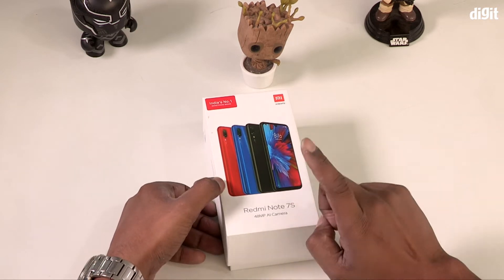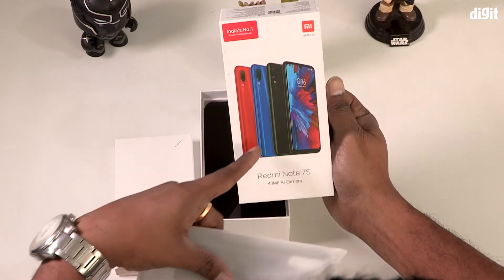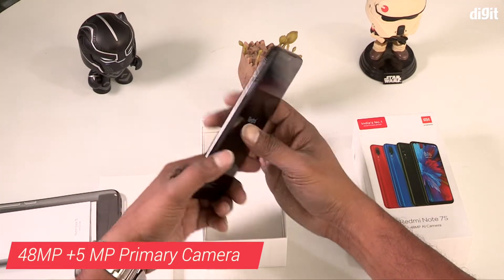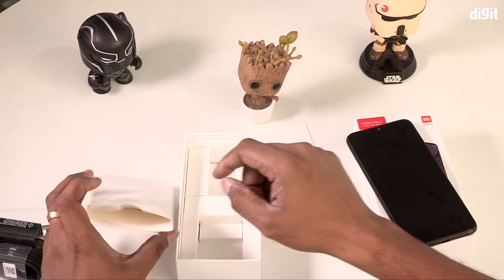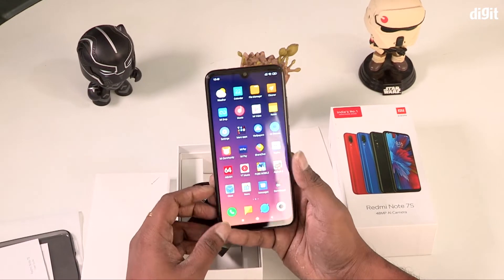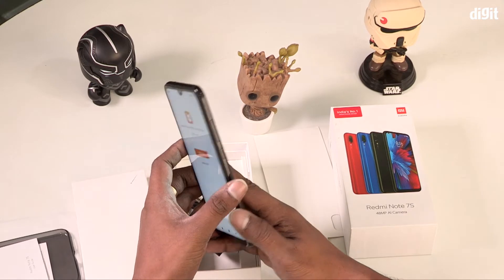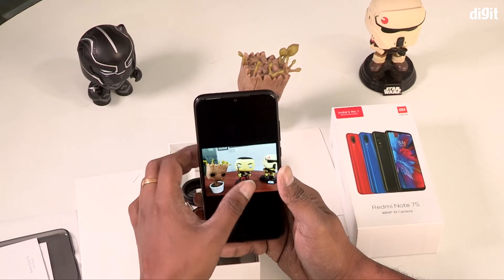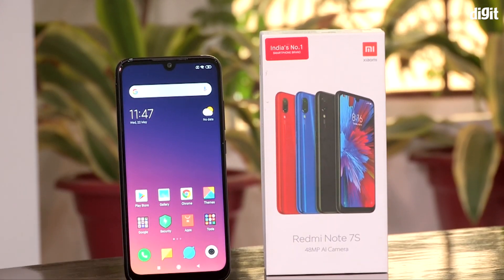48 +5 ഡ്യുവൽ ക്യാമറയിൽ റെഡ്മി 7S 10999 രൂപയ്ക്ക് ;അൺബോക്സിങ് | Digit.in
ഇതിന്റെ ഡിസ്‌പ്ലേയുടെ സവിശേഷതകൾ പറയുകയാണെങ്കിൽ 6.3 ഇഞ്ചിന്റെ ഫുൾ HD പ്ലസ് ഡിസ്‌പ്ലേയിലാണ് എത്തിയിരിക്കുന്നത് .Notch ഡിസ്‌പ്ലേകൾ തന്നെയാണ് ഈ മോഡലുകൾക്കും നൽകിയിരിക്കുന്നത് .അടുത്തതായി പെർഫോമസുകളുടെ സവിശേഷതകൾ പറയുകയാണെങ്കിൽ സ്നാപ്ഡ്രാഗന്റെ 660 പ്രോസസറുകളിലാണ് ഈ ബഡ്ജറ്റ് സ്മാർട്ട് ഫോണുകൾ പ്രവർത്തിക്കുന്നത് .കൂടാതെ ആൻഡ്രോയിഡിന്റെ ഏറ്റവും പുതിയ പൈയിൽ തന്നെയാണ് ഇതിന്റെ ഓപ്പറേറ്റിംഗ് സിസ്റ്റം പ്രവർത്തിക്കുന്നത് .കൂടാതെ 4000mAh ന്റെ ഹൈ കപ്പാസിറ്റി ബാറ്ററി ലൈഫും ഈ മോഡലുകൾക്കുണ്ട് .

ഫാസ്റ്റ് ചാർജിങ് തന്നെയാണ് ഈ മോഡലുകൾക്കുള്ളത് .രണ്ടു വേരിയന്റുകളാണ് ഇപ്പോൾ പുറത്തിറങ്ങിയിരിക്കുന്നത് .3 ജിബിയുടെ റാംമ്മിൽ കൂടാതെ 32 ജിബിയുടെ ഇന്റെർണൽ സ്റ്റോറേജുകളിൽ അതുപോലെ തന്നെ 4 ജിബിയുടെ റാംമ്മിൽ 64 ജിബിയുടെ ഇന്റെർണൽ സ്റ്റോറേജ് വേരിയന്റുകളിൽ ലഭ്യമാകുന്നതാണു് .  ഈ സ്മാർട്ട് ഫോണുകളിൽ എടുത്തുപറയേണ്ടത് ഇതിന്റെ ക്യാമറകൾ തന്നേയാണ് .

48+5  മെഗാപിക്സലിന്റെ ഡ്യൂവൽ പിൻ ക്യാമറകളാണ് ഈ മോഡലുകൾക്കുള്ളത് .കൂടാതെ 13 മെഗാപിക്സലിന്റെ സെൽഫി ക്യാമറകളും ഇതിനുണ്ട് .വിലയെക്കുറിച്ചു പറയുകയാണെങ്കിൽ 3 ജിബിയുടെ റാം കൂടാതെ 32 ജിബിയുടെ മോഡലുകൾക്ക് 10999 രൂപയും & 4 ജിബിയുടെ റാം കൂടാതെ 64 ജിബിയുടെ വേരിയന്റുകൾക്ക് 12999 രൂപയും ആണ് വില .